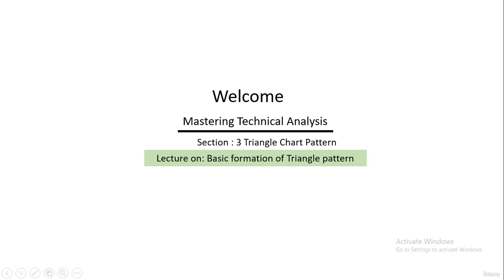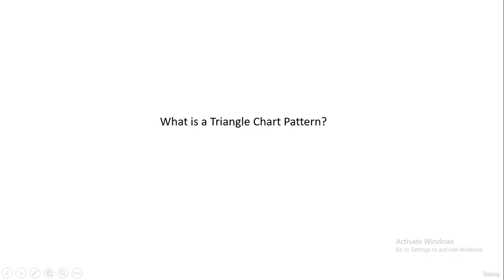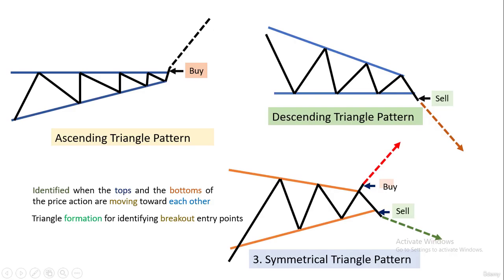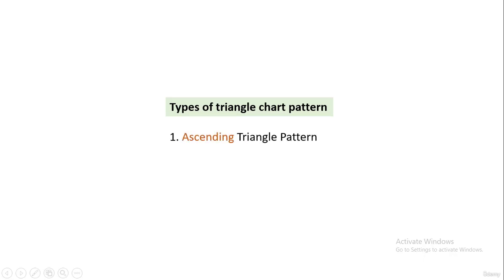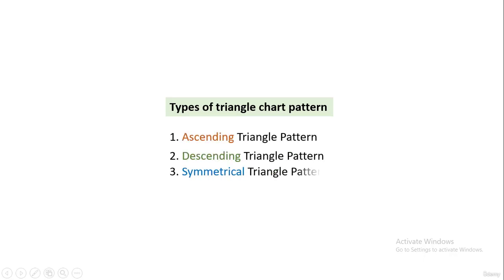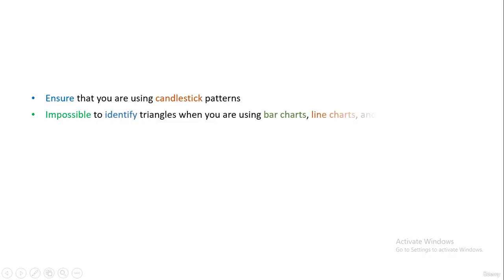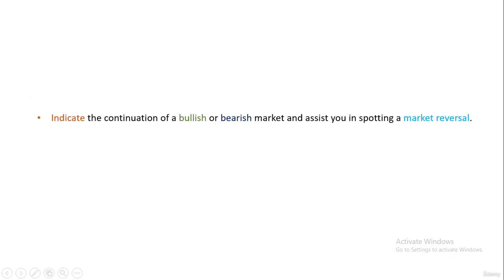Triangle Pattern Explained | Master Ascending, Descending & Symmetrical Setups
In this video, we’ll explain the Triangle Pattern — one of the most important continuation and breakout setups in Technical Analysis. You’ll learn how to identify ascending, descending, and symmetrical triangles and how to trade them confidently in Forex and Stock markets.

✅ What You’ll Learn in This Video:

What is a Triangle Pattern in trading
How to identify ascending, descending & symmetrical triangles
Entry and stop-loss placement strategies
Trading breakouts with volume confirmation
How to avoid false breakout traps